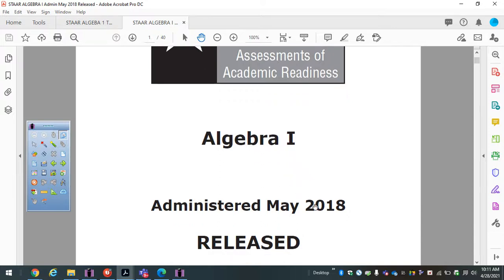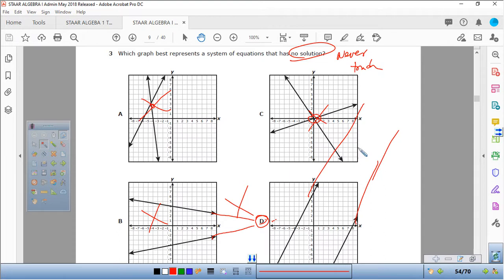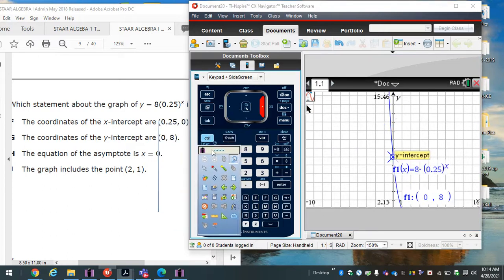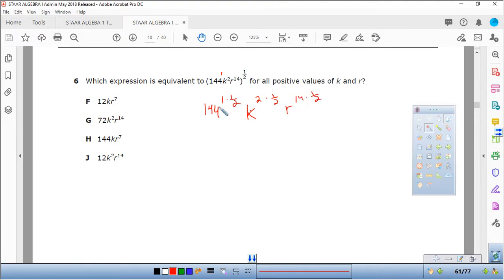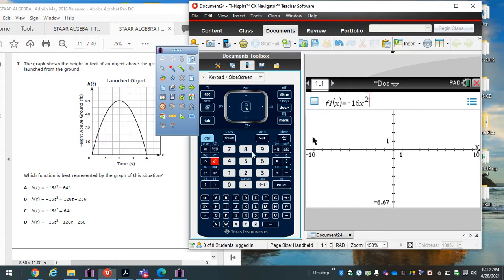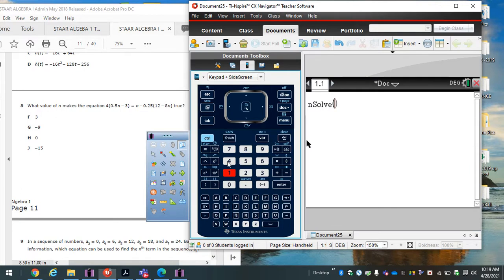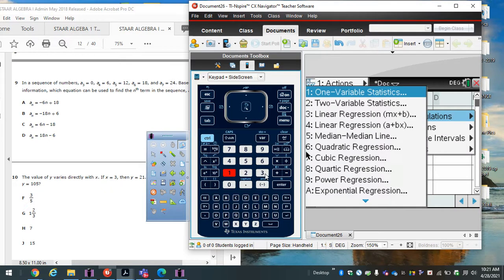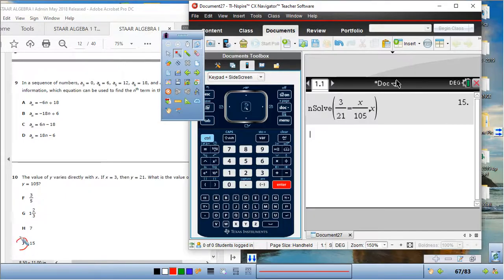2018 STAAR 1 10